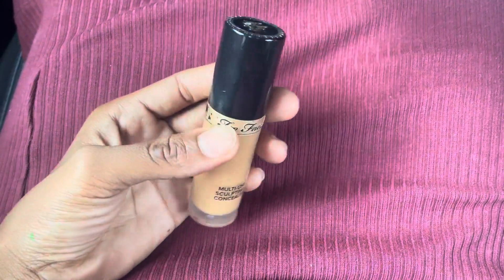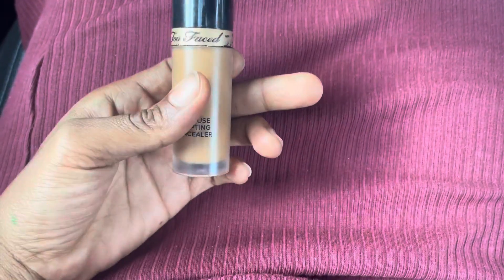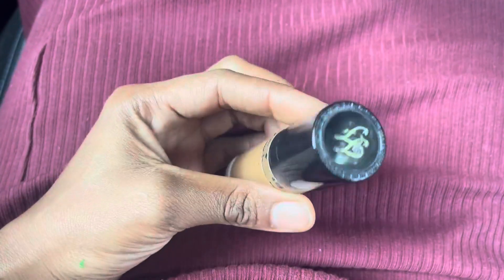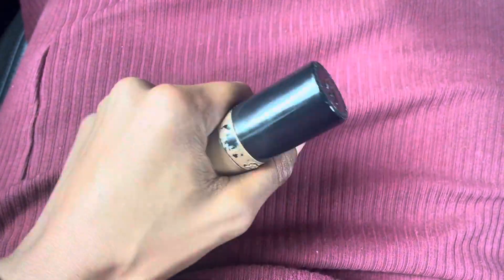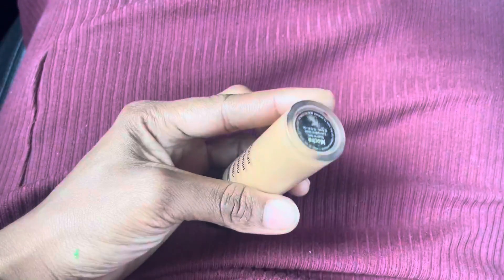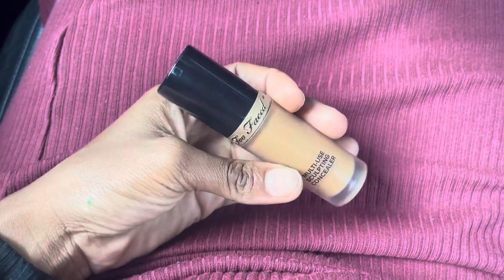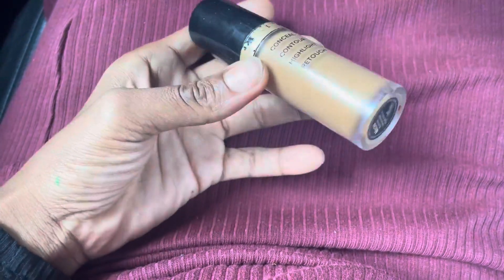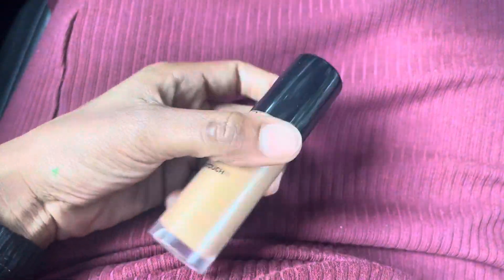Too Faced Born This Way Multi Use Sculpting Concealer Butterscotch Review, Love The Color Of This Fo